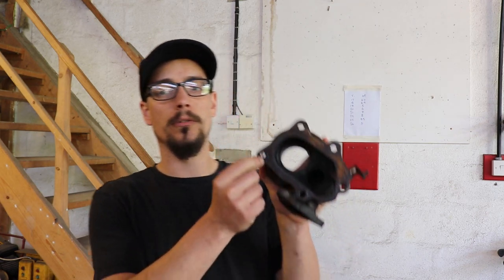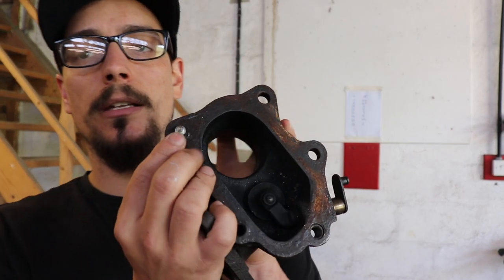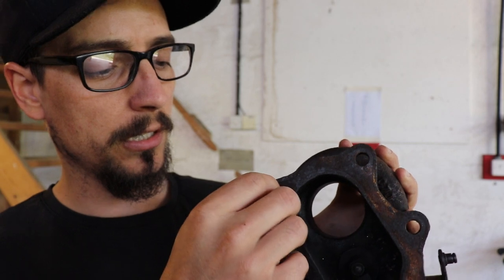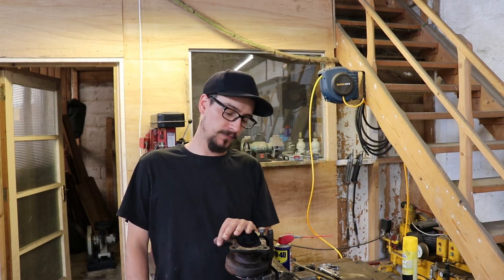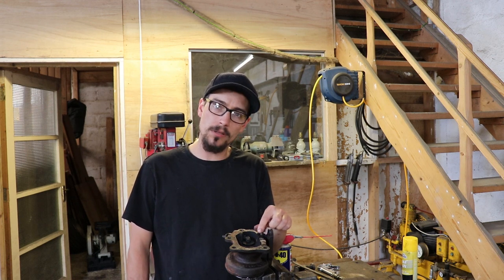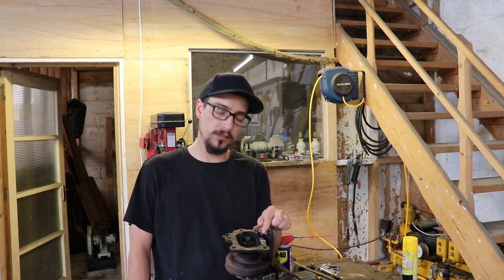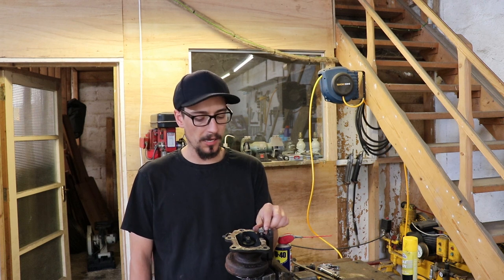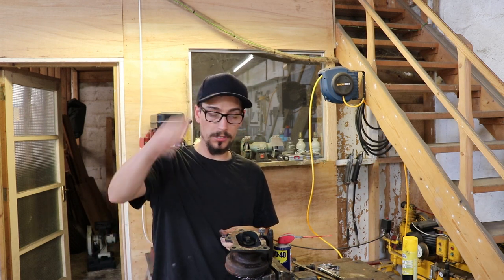HOW TO REMOVE SNAPPED STUDS / BOLTS WITH A WELDER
Here is a trick for removing snapped studs from manifolds, cylinder heads, rusted parts etc using only your welder.

My names Matt Urch and I own and run Urchfab welding and fabrication. I specialise in custom automotive fabrication from building roll cages to complete one off builds. I built the worlds most unique and oldest drift car known as the drift rod which can be found on my channel. So if your into grinding, welding, fabricating, drifting, going fast etc, your in the right place!